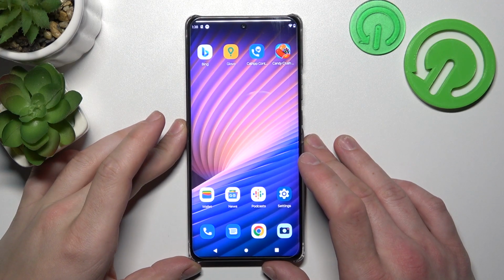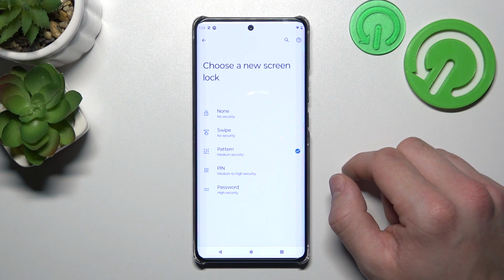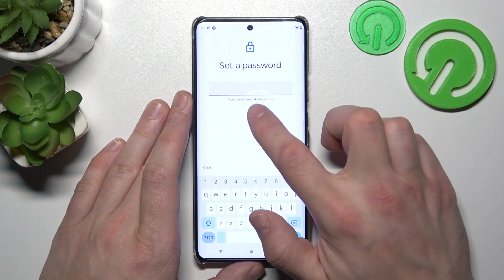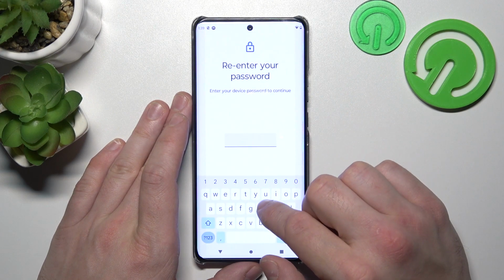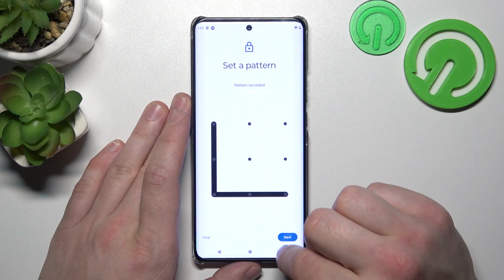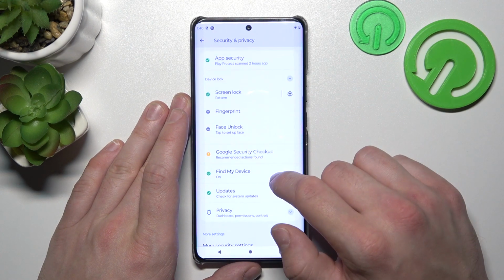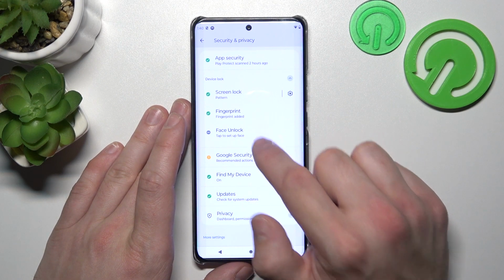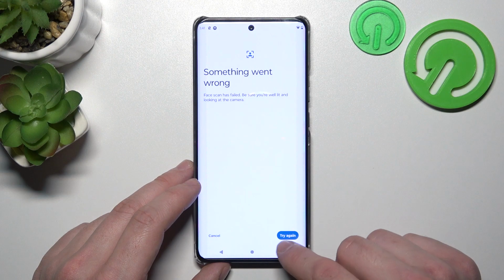Check All Unlock Methods on MOTOROLA Moto X40 - Security & Privacy Settings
Find out more info about MOTOROLA Moto X40:
What is the best method to choose to unlock my smartphone? If you ask the same question - this video is for you! Follow our steps and try each of the possible unlock options on your MOTOROLA Moto X40 to activate one, which is the most convenient for you.  Don't forget about the likes!

How to set Unlock Method on MOTOROLA Moto X40? How to manage Security Settings on MOTOROLA Moto X40? How to add PIN-Code Protection on MOTOROLA Moto X40? How to activate Password Unlock on MOTOROLA Moto X40?